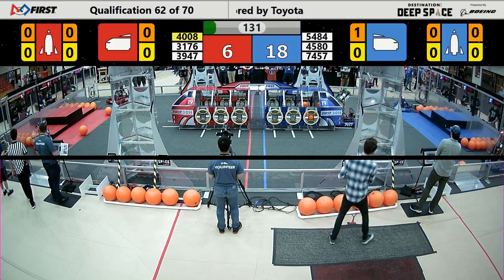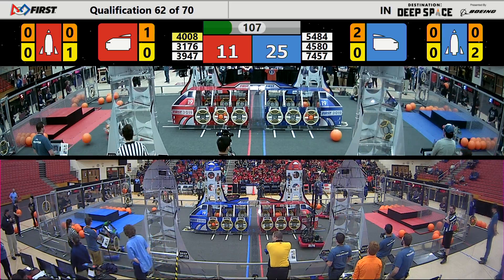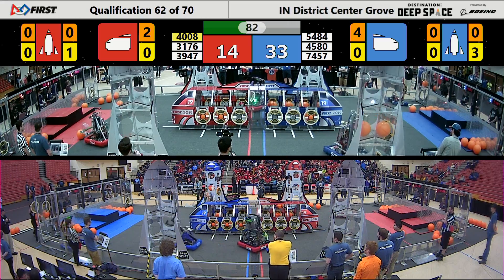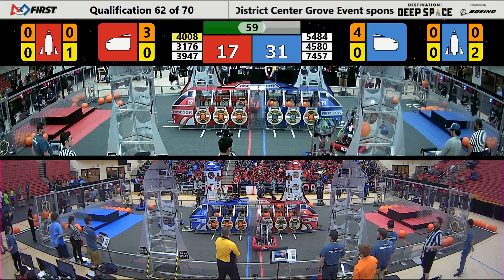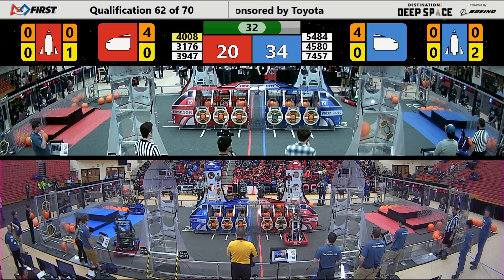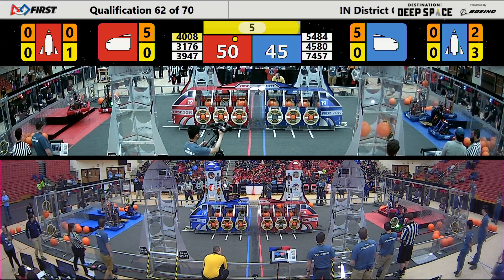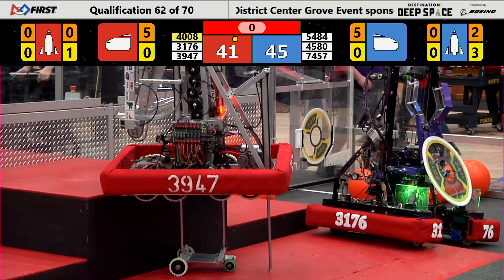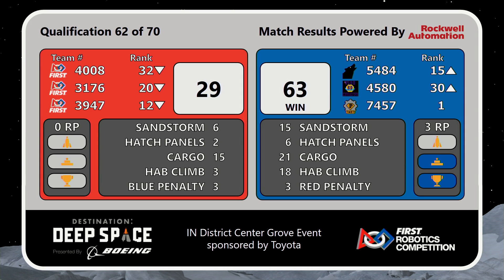Center Grove 2019 - Qualification Match 62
Footage of the 2019 Center Grove District is courtesy of Indiana FIRST.